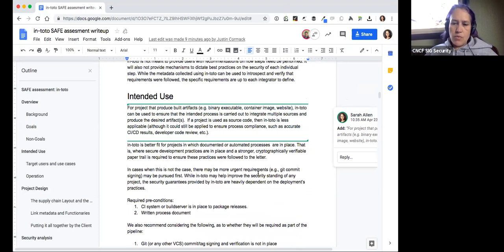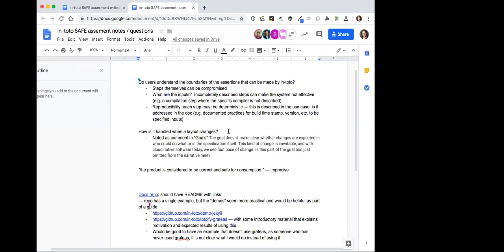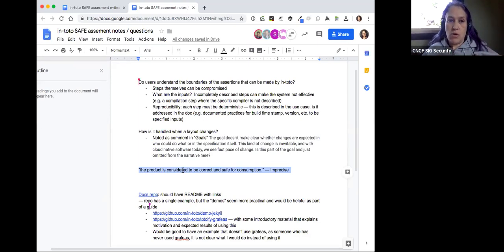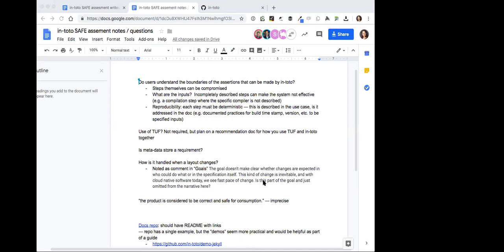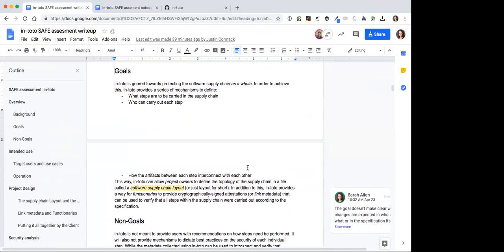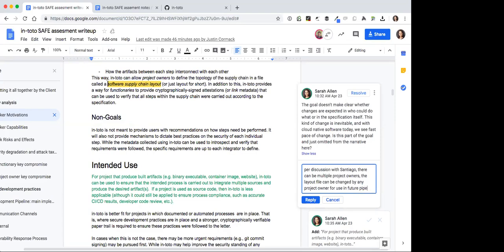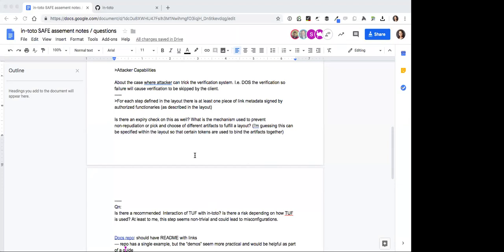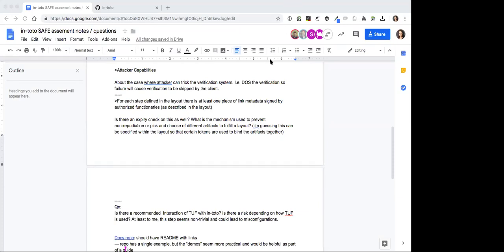CNCF SIG-Security - Security Assessment Call - 2019-05-08